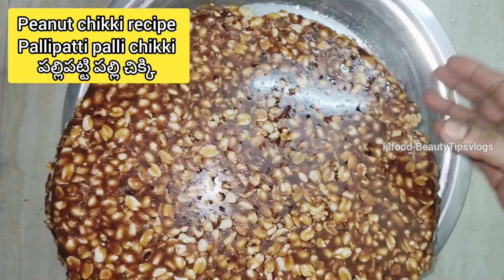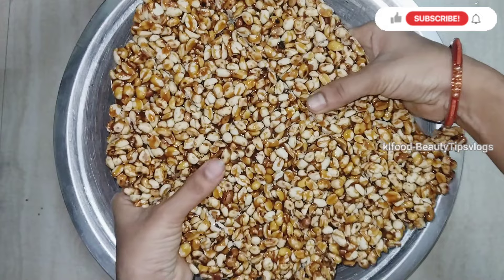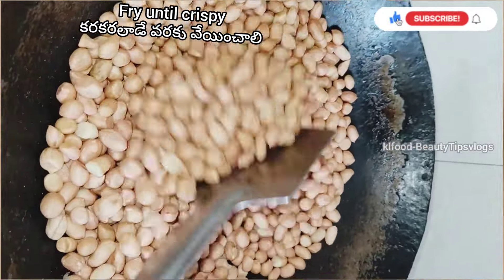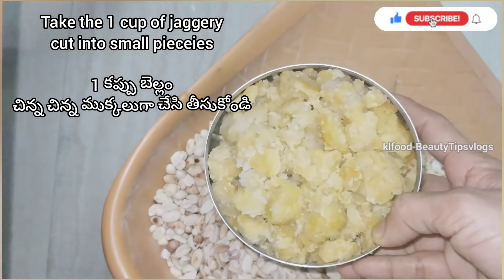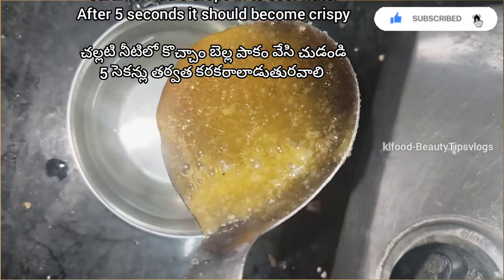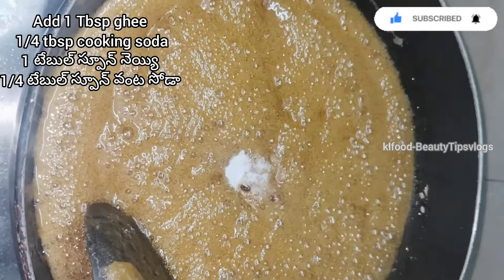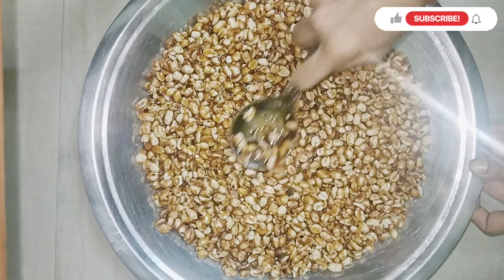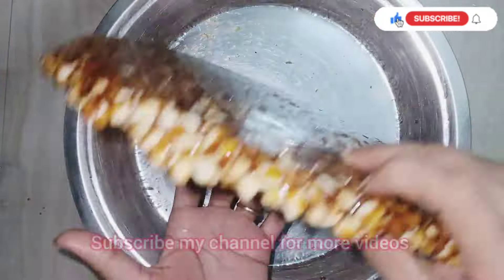పల్లిచిక్కి షాపులో కొన్నట్టు పర్ఫెక్ట్ గా రావలంటే ఈ టిప్స్ తో try చెయ్యండి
పల్లిచిక్కి పల్లిపట్టి షాపులో కొన్నట్టు పర్ఫెక్ట్ గా రావలంటే ఈ టిప్స్ తో try చెయ్యండి